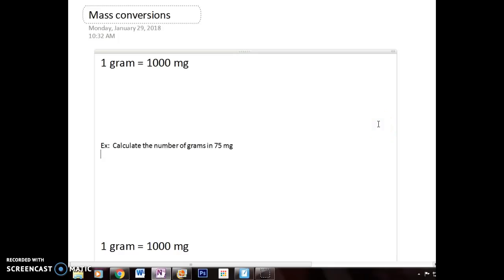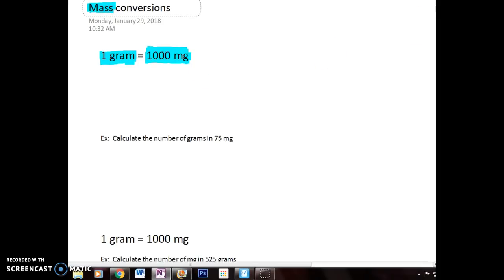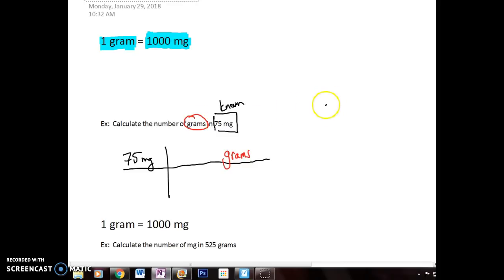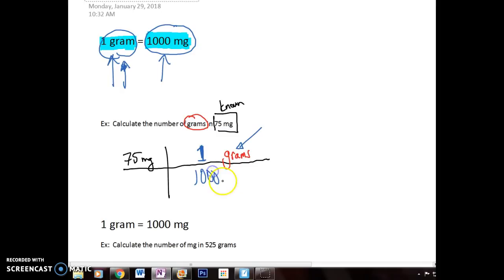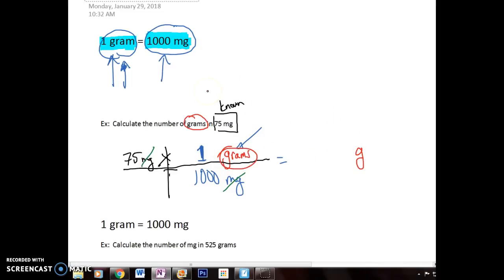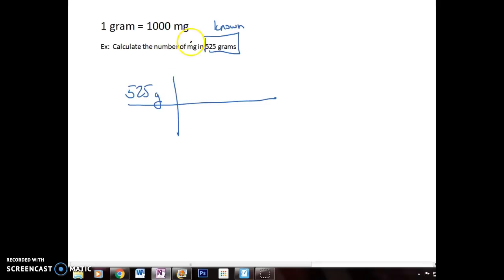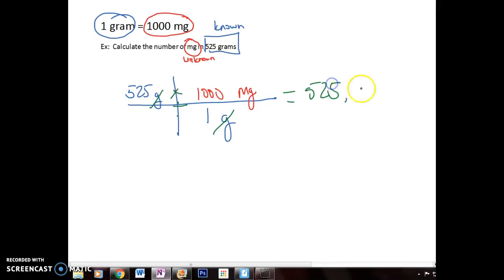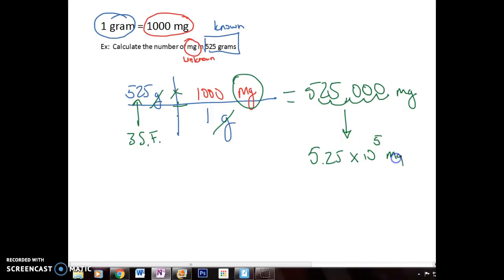mass converstions, g to mg, mg to g